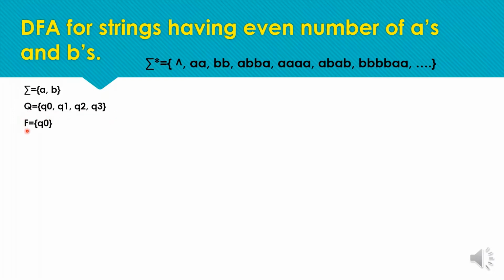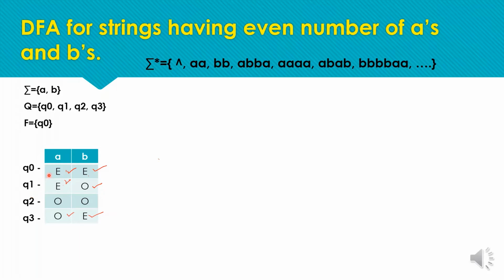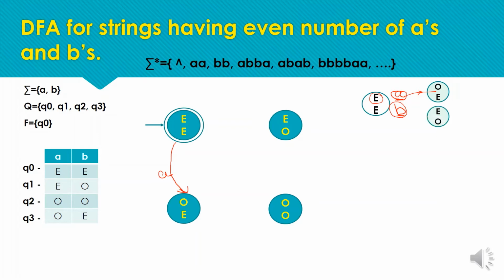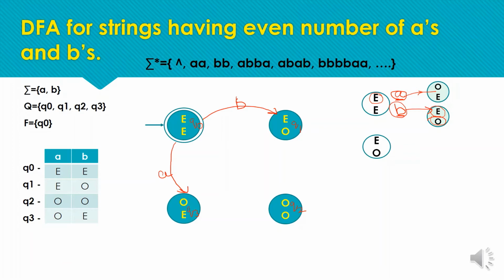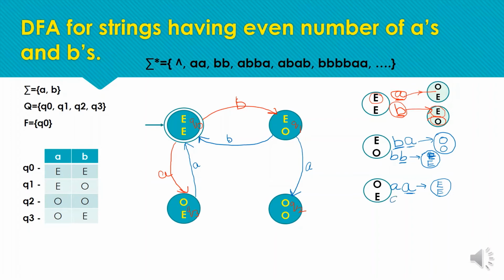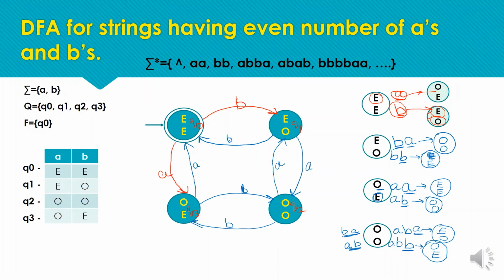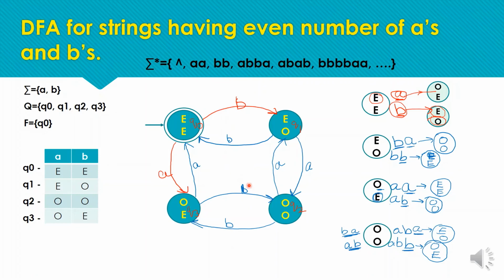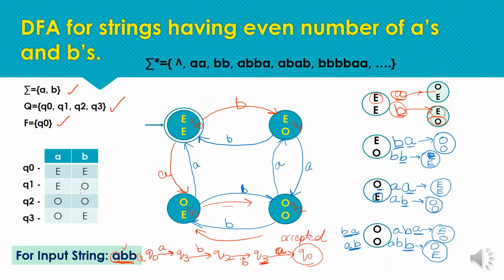Practice Questions of DFA | DFA for strings having even number of a’s and b’s | Lecture 8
Practice Questions of DFA.
DFA for strings having even number of a’s and b’s.
DFA for strings having even number of 0’s and 1’s.
DFA for strings having odd number of a’s and b’s.
DFA for strings having odd number of 0’s and 1’s.